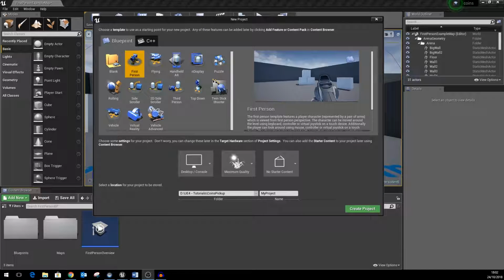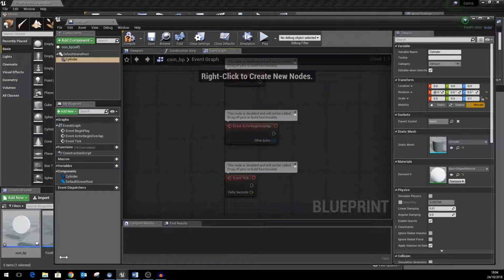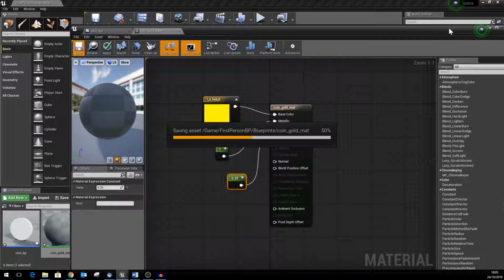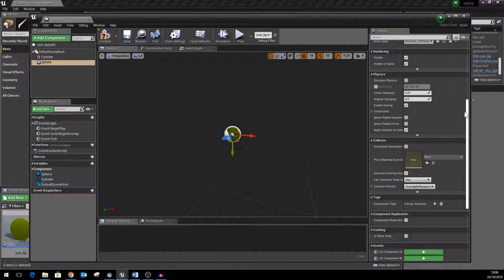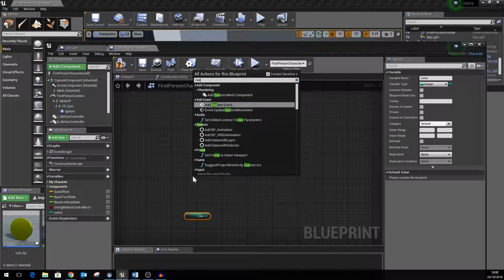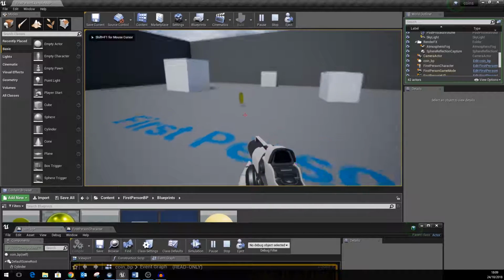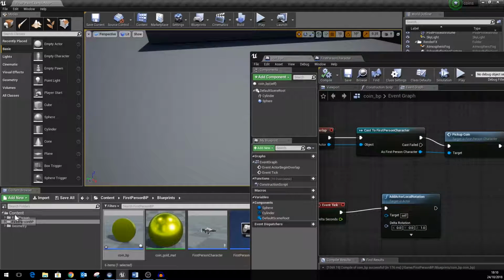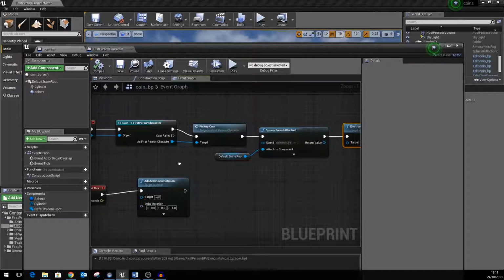UE4 (4.20) Coin Pickup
This video shows how to make a basic coin-pickup mechanic. You can expand upon this to develop pickups within your own games. The clip also shows how to convert an audio file via Audacity.